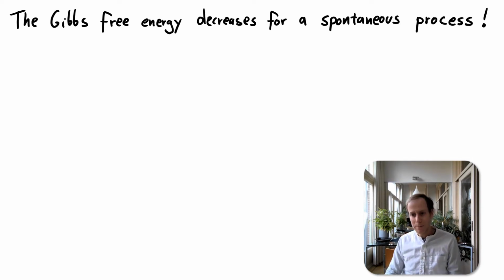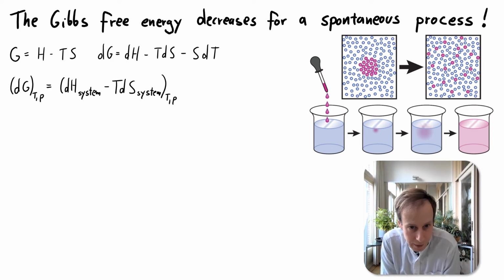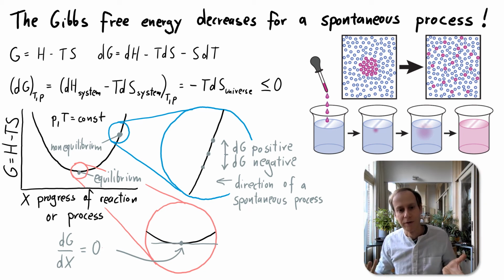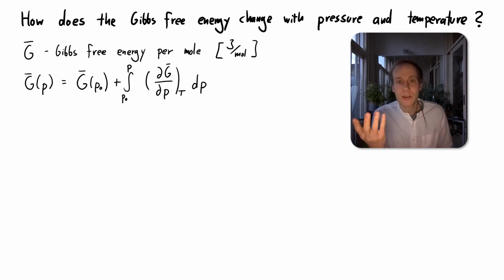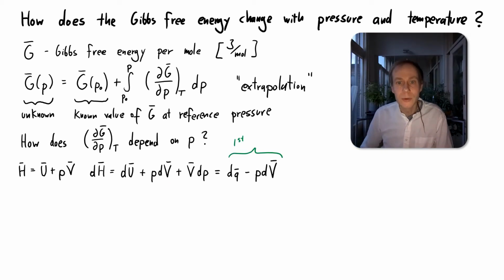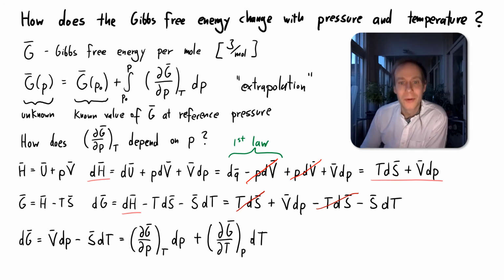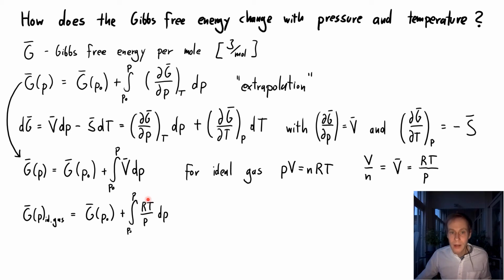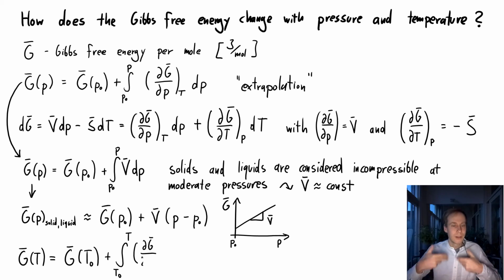Thermodynamics 4: Free Energy 3